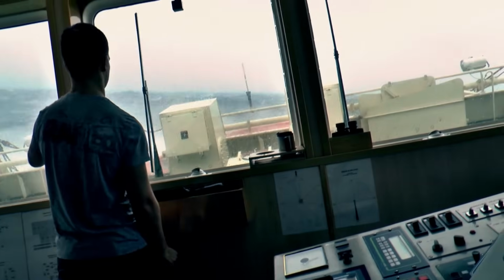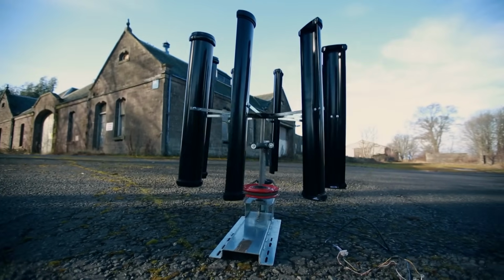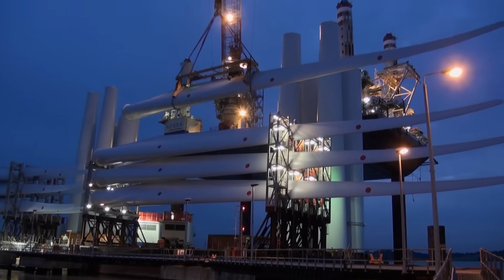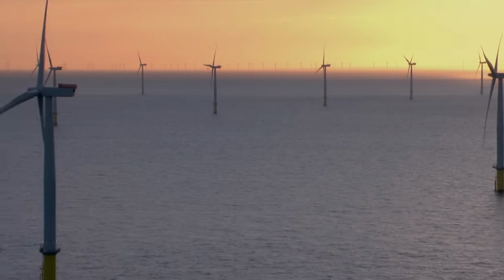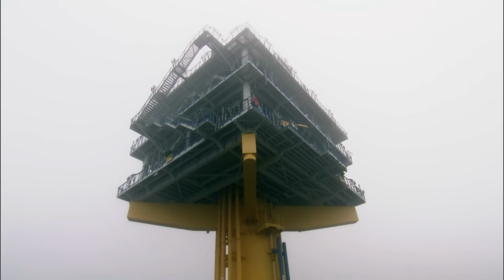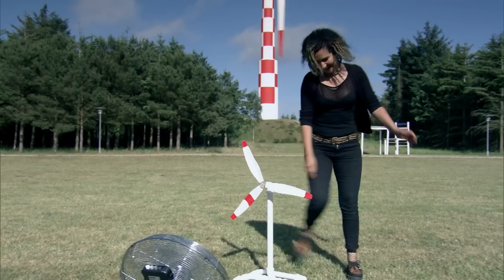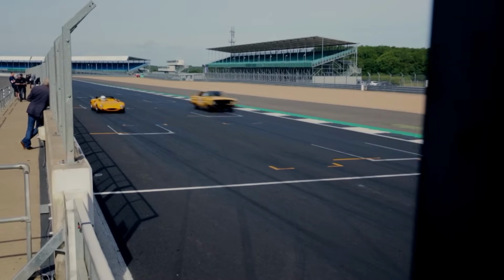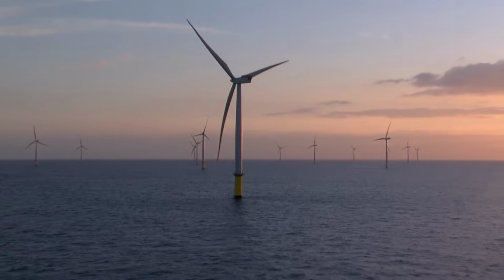Engineering the World's Largest Offshore Wind Farm: the London Array | Blueprint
Explore the cutting-edge technology and innovative solutions that made the London Array a reality. From battling fierce winds and towering waves to overcoming logistical nightmares, this episode of Impossible Engineering reveals the extraordinary story of how engineers and builders conquered the North Sea to create a renewable energy powerhouse.

Impossible Engineering looks at the history of pioneering modern-day mega structures. Behind every seemingly impossible marvel of modern engineering is a cast of historic trailblazers who designed new building techniques, took risks on untested materials and revolutionized their field.

This film was first broadcast: 2019

Discover the best science, technology, and engineering shows. Explore amazing experiments, groundbreaking inventions, and the secrets behind incredible builds. Ignite your curiosity!